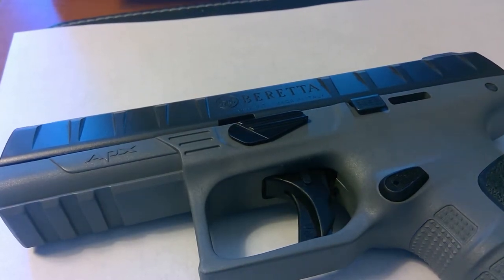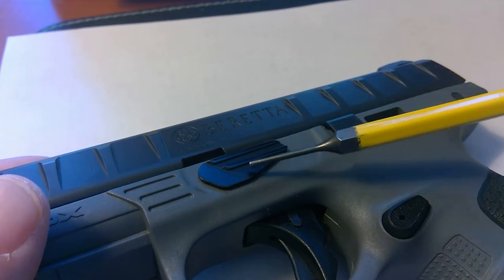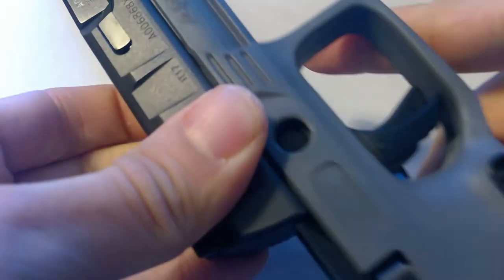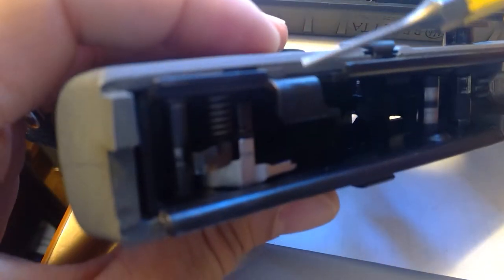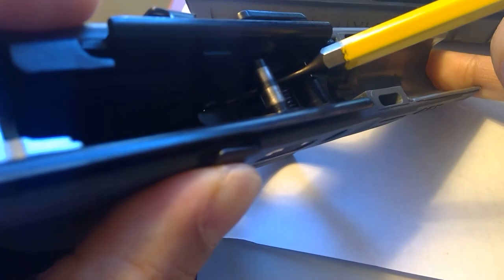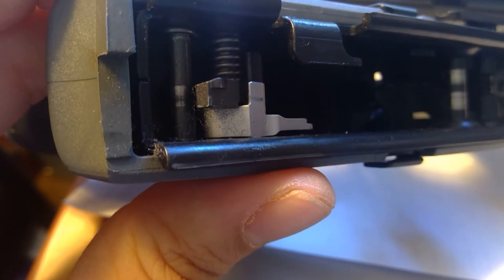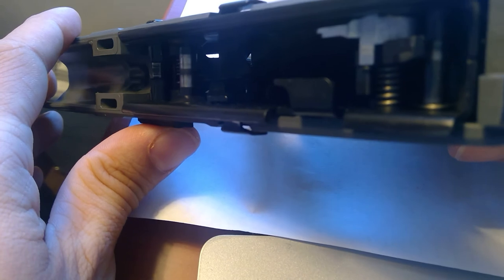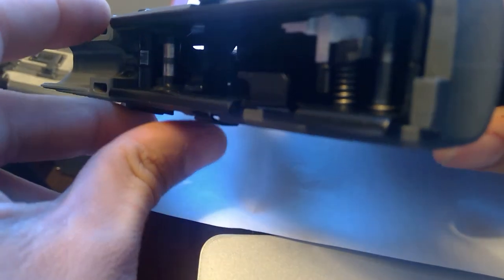Beretta APX Mechanism Details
A detailed analysis of the APX firing mechanism, its operation, and other bits and bobs about the APX. Forgive the somewhat amateur quality of the production, as I am quite the amateur at video production, and I was dealing with a shoulder injury at the time of making this.